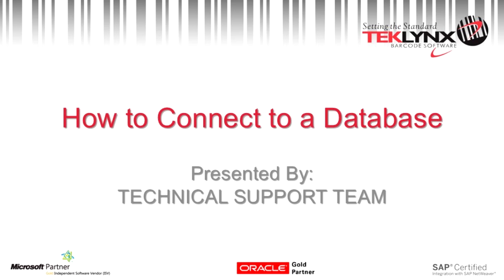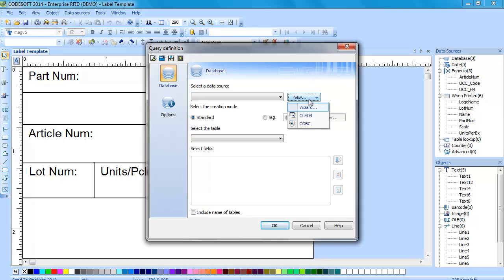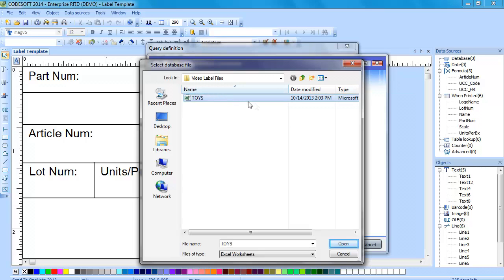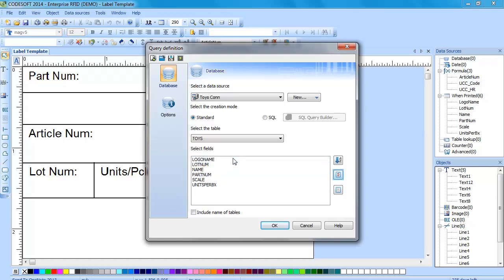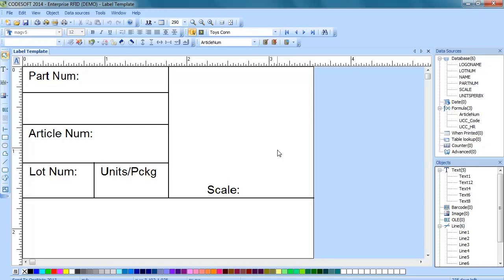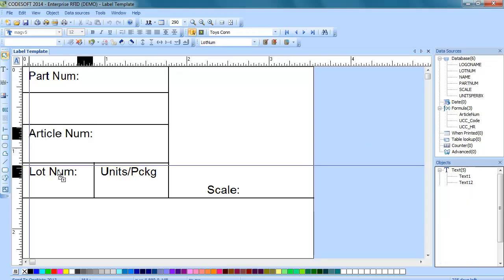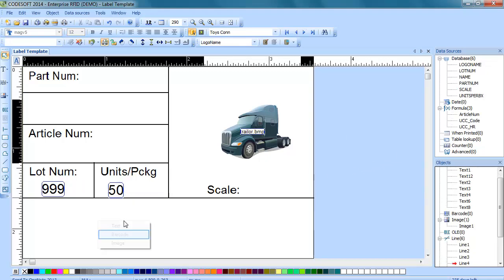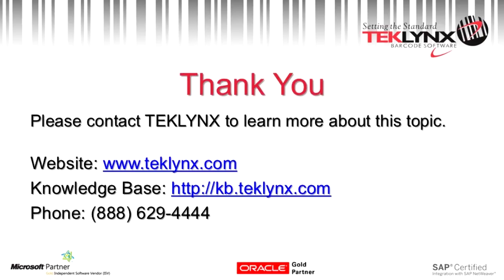TekTip: How to Connect a Excel Spreadsheet and Access Database to your Label Template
How do I connect my TEKLYNX software to an Excel Spreadsheet and/or an Access database?